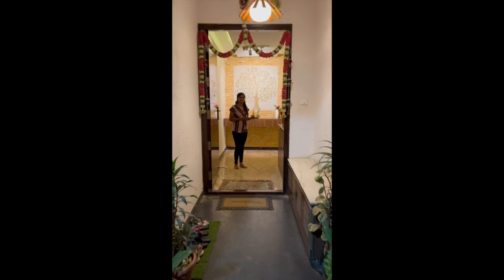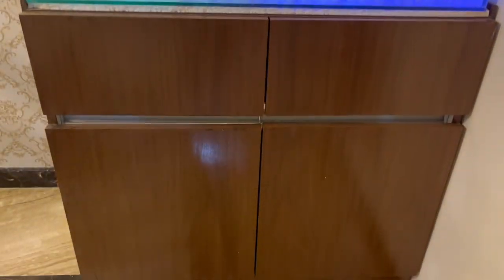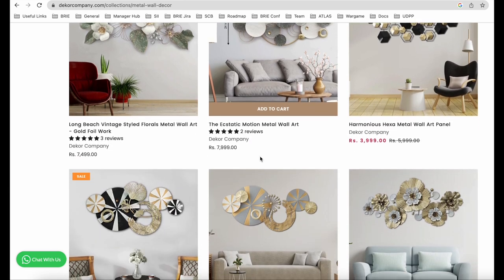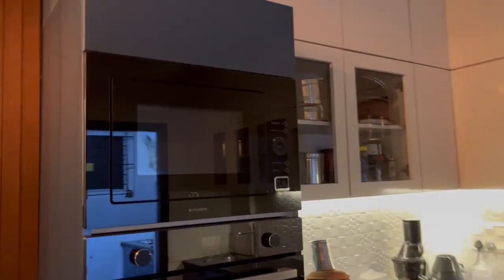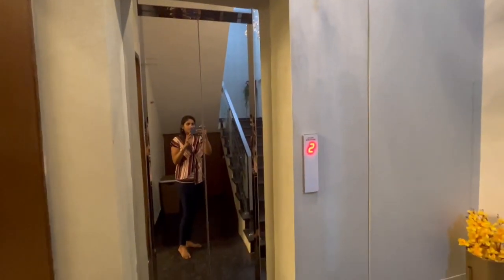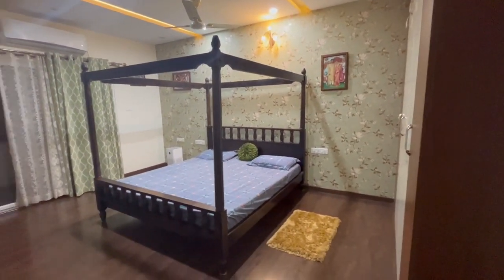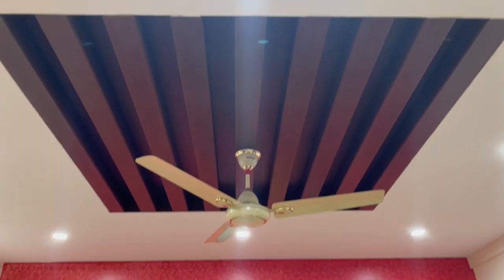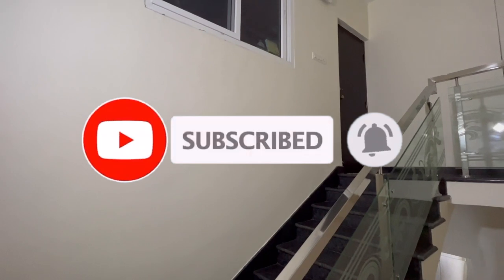My 3BHK with Home Theatre Row Villa Home Tour | Interior & Decor | 4BHK Row Villas in Bangalore